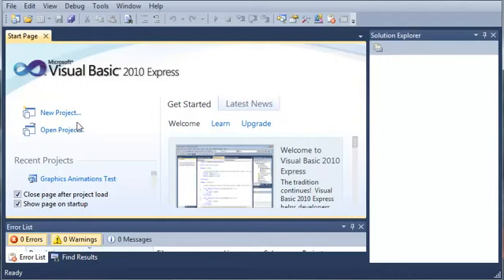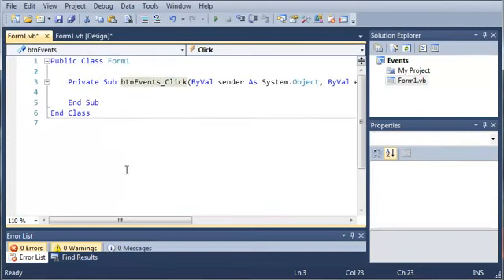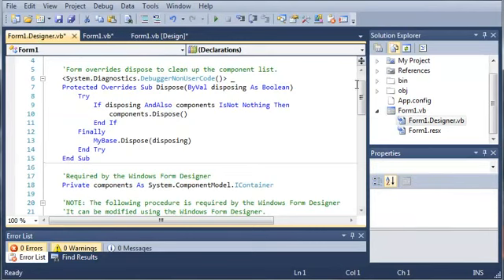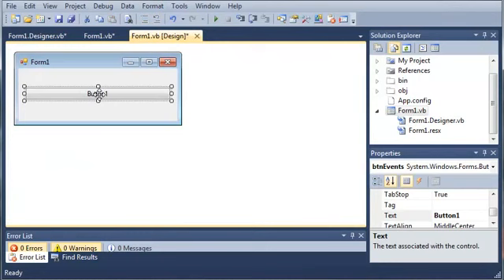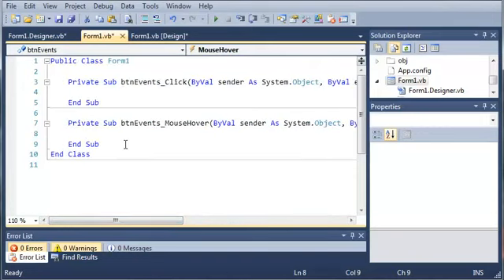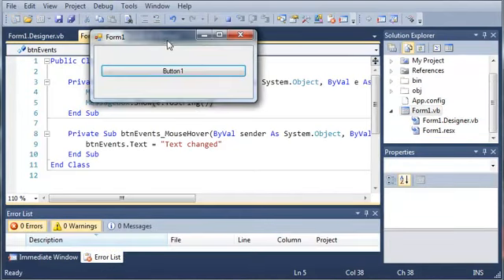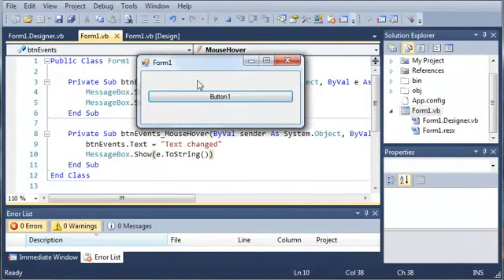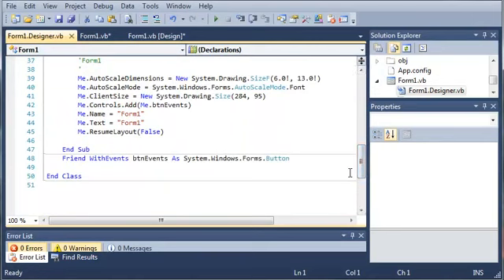Visual Basic Tutorial 49 Events ‏